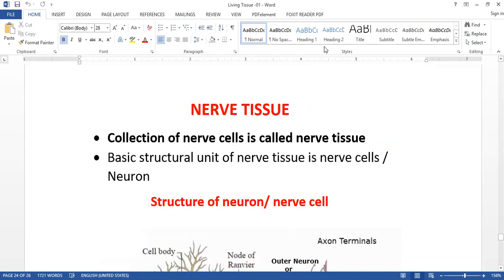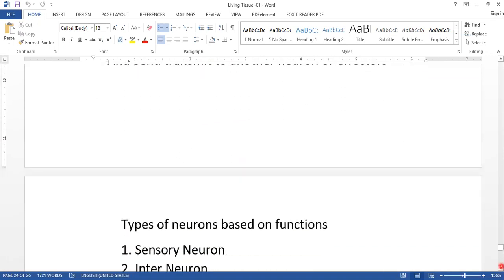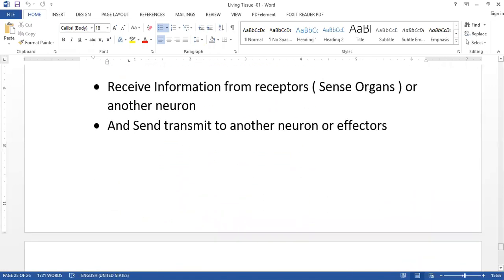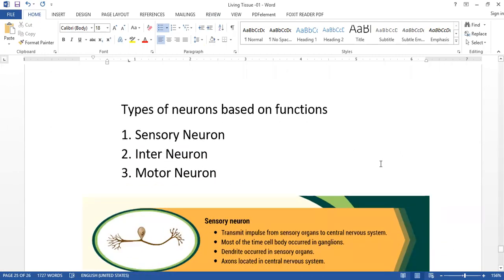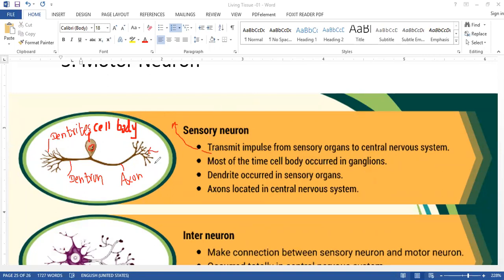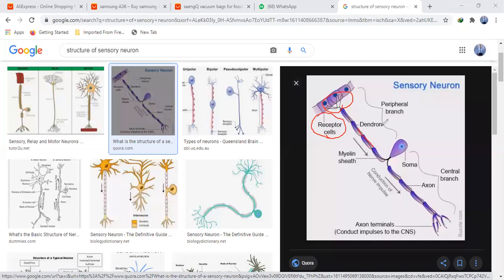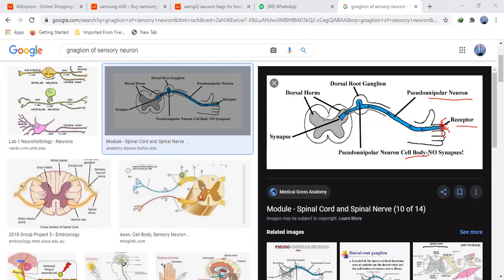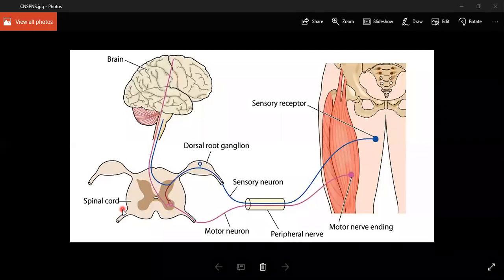Types of Nerve Cells And Their Functions - Grade -11 - Science - Unit -01 - English Medium